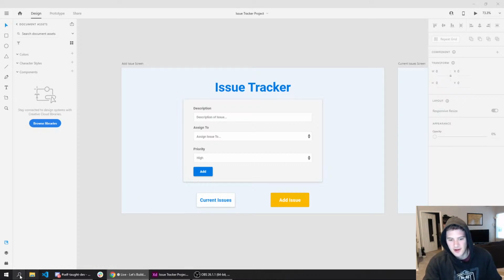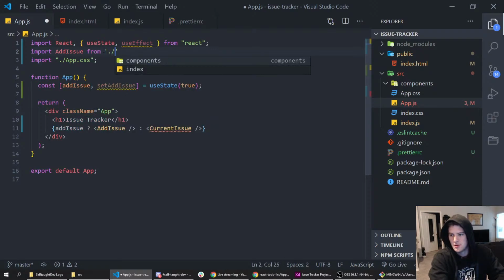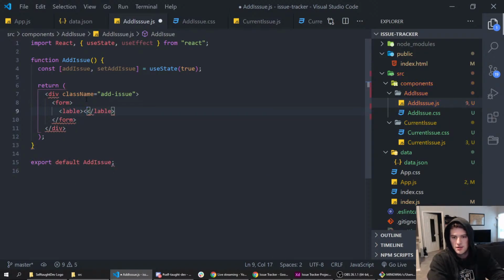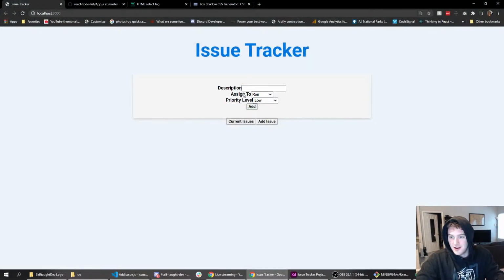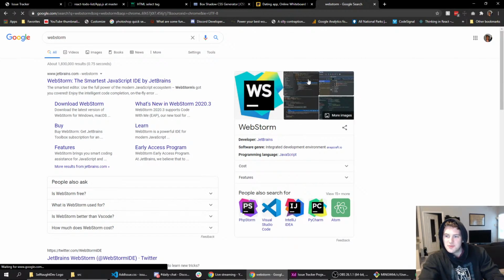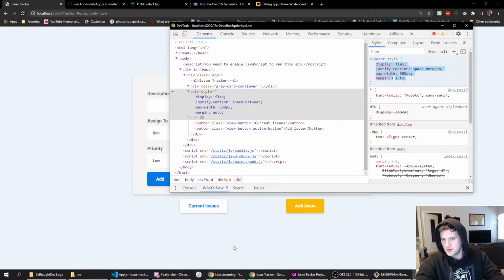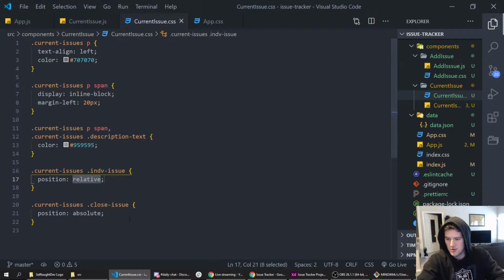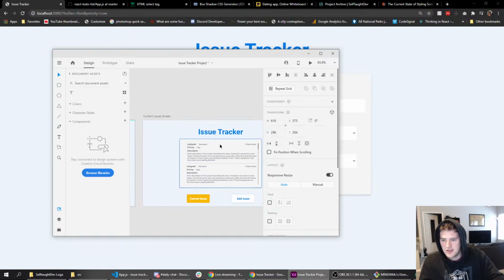Let's Build - Issue Tracker in React